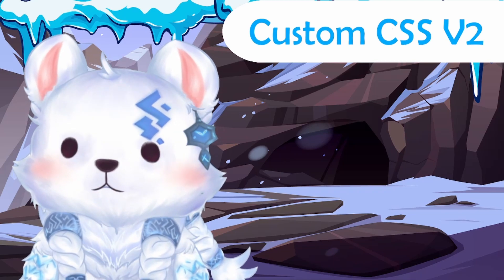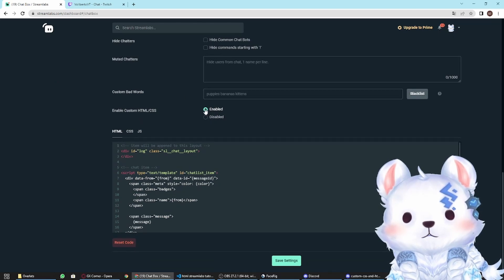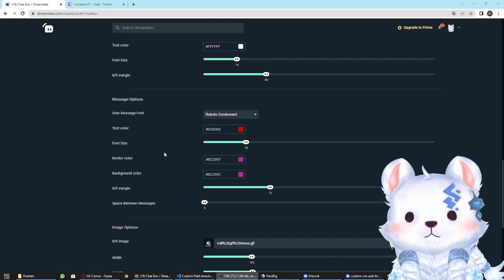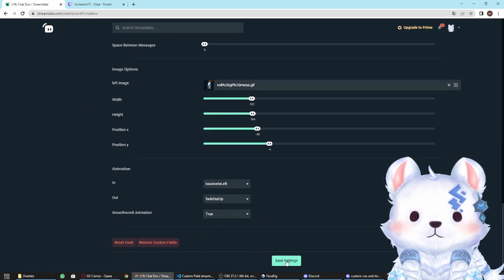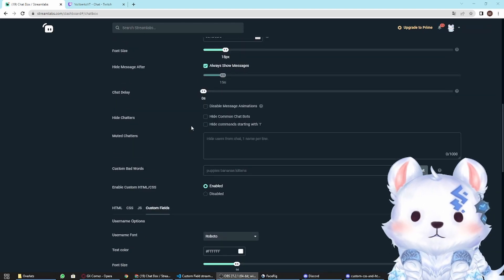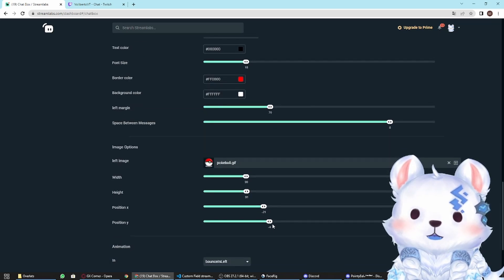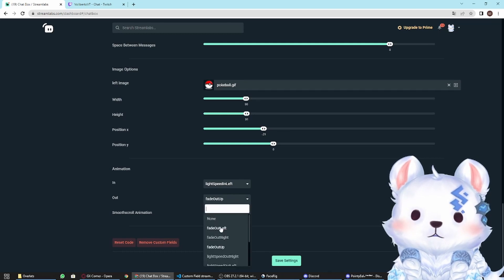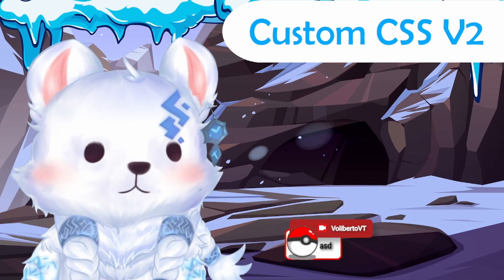Custom CSS Streamlabs English Setup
What is more bearable? learning how to read code or listening some random bear trying to speak english